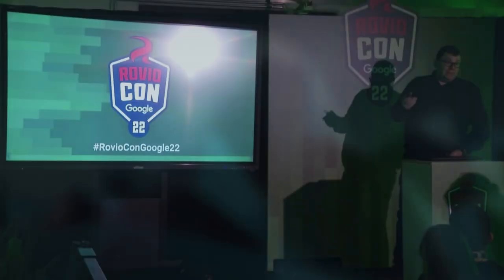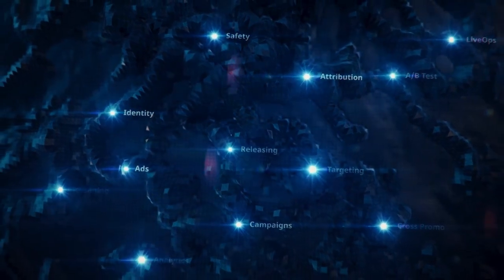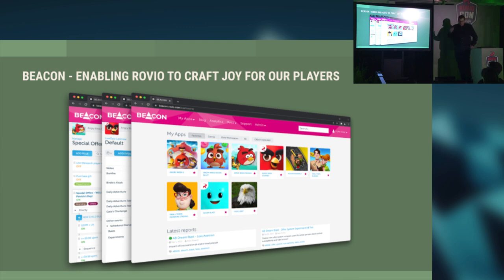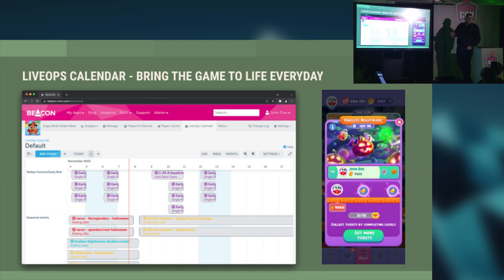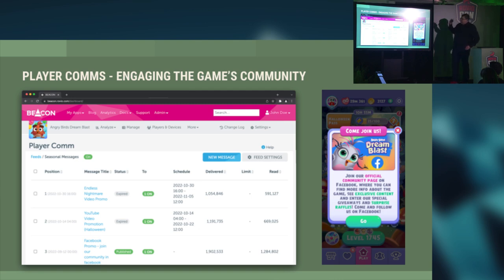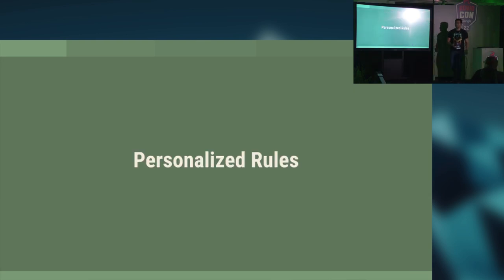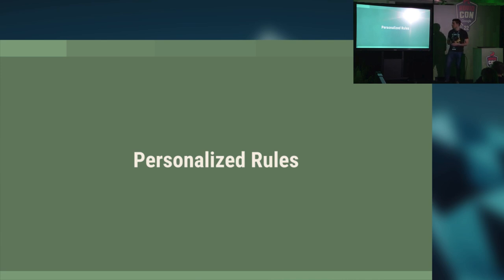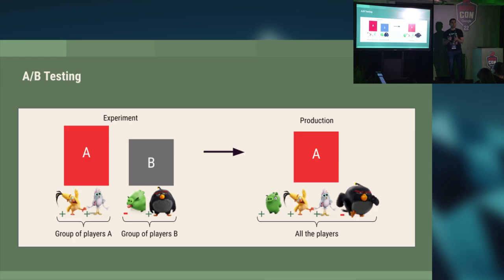Beacon Introduction with David Mason and Jorge Ramírez Carrasco – RovioCon Google 2023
In November, Rovio and Google came together to organize RovioCon Google 2022, a top-notch, class A gaming event featuring presentations and panels from some of the mobile game industry’s major voices. At the event, Rovio’s senior Machine Learning engineer Jorge Ramirez and SVP of technology David Mason expanded on how Rovio brings their games to life every day with the Beacon platform and how they use Machine Learning to ensure the best gaming experience is delivered to players.